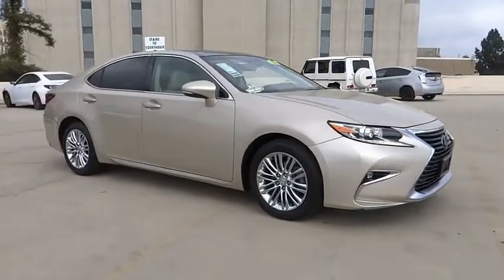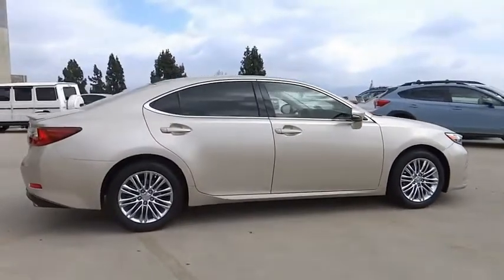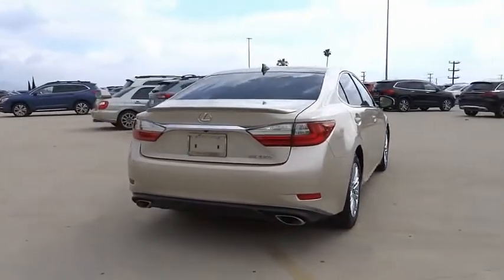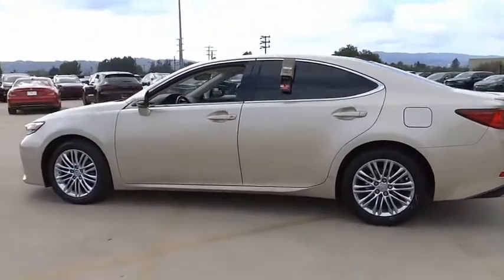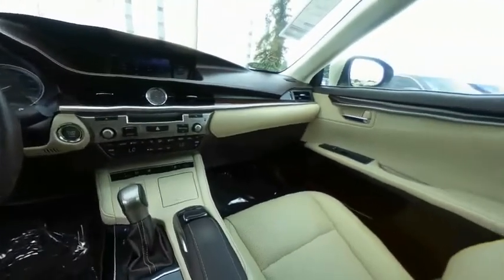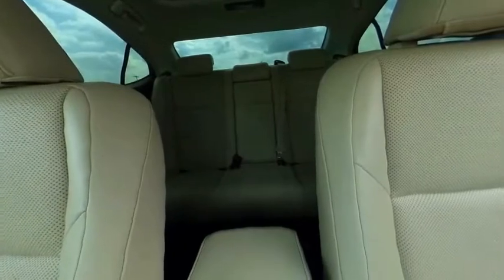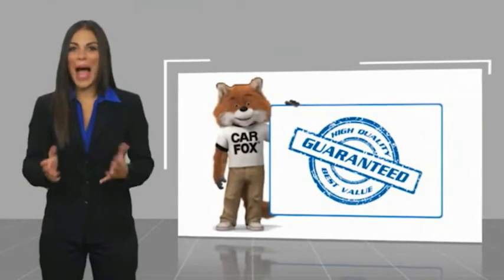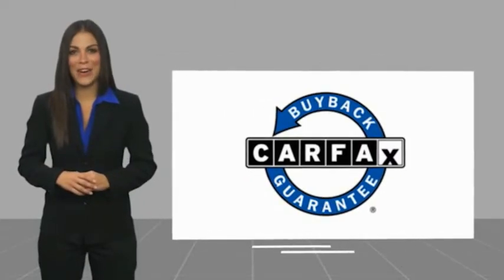2017 Lexus ES VAN NUYS LOS ANGELES SAN FERNANDO VALENCIA CANOGA PARK PV12001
2017 Lexus ES ES 350 FWD

RUSSELL WESTBROOK CHRYSLER DODGE JEEP RAM PROUDLY SERVICING VAN NUYS, LOS ANGELES, SAN FERNANDO, VALENCIA, CANOGA PARK, & SURROUNDING SOUTHERN CALIFORNIA LOCATIONS. THIS BEIGE 2017 Lexus ES IS EQUIPPED WITH A 3.5L V6 DOHC Dual VVT-i 24V, AUTOMATIC TRANSMISSION, AND RECEIVES AN ESTIMATED 21 City/30 Hwy MPG. CONTACT RUSSELL WESTBROOK CHRYSLER DODGE JEEP RAM OF VAN NUYS TO SCHEDULE A TEST DRIVE AND TAKE THIS 2017 Lexus ES HOME TODAY, OR VISIT OUR SHOWROOM CONVENIENTLY LOCATED AT 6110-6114 VAN NUYS BLVD VAN NUYS, CA 91401. STOCK #: PV12001 | 2017 Lexus ES ES 350 FWD SECURITY SYSTEM ALLOY WHEELS TRACTION CONTROL 2017 Lexus ES ES 350 FWD 21/30 City/Highway MPG Russell Westbrook is a NBA star and he delivers a MVP buying experience to all of his customers. If you like a large selection, friendly service and easy financing then you'll love the fun atmosphere. Come visit us on auto row on Van Nuys Blvd. Open late 7 days a week. Clean CARFAX. This Vehicle is Located at: Russell Westbrook Chrysler Dodge Jeep Ram of Van Nuys; 6110 Van Nuys Blvd, Van Nuys CA 91401. Dealer Installed accessories are optional and may be purchased for an additional charge.All prices subject to government fees and taxes, any finance charges, any dealer document preparation charge, and any emission testing charge.While we make every effort to ensure the data listed here is correct, there may be instances where some of the factory rebates, incentives, options or vehicle features may be listed incorrectly as we get data from multiple data sources. PLEASE MAKE SURE to confirm the details of this vehicle (such as what factory rebates you may or may not qualify for) with the dealer to ensure its accuracy. Dealer cannot be held liable for data that is listed incorrectly. STOCK #: PV12001 | VIN: 58ABK1GG1HU055884 | 2017 Lexus ES ES 350 FWD SECURITY SYSTEM ALLOY WHEELS TRACTION CONTROL Russell Westbrook CDJR of Van Nuys